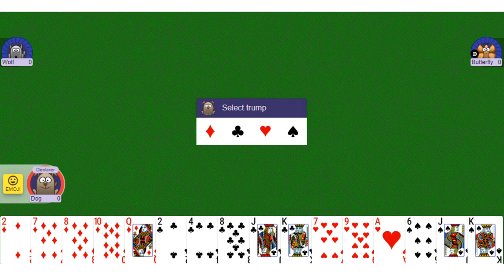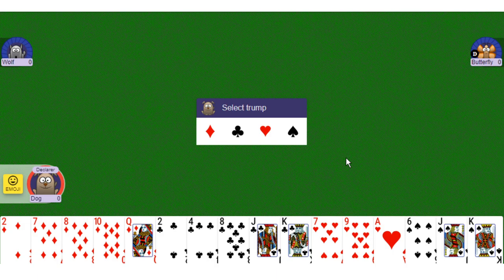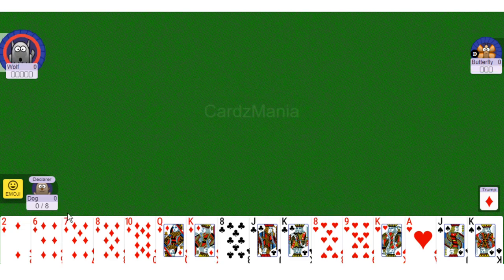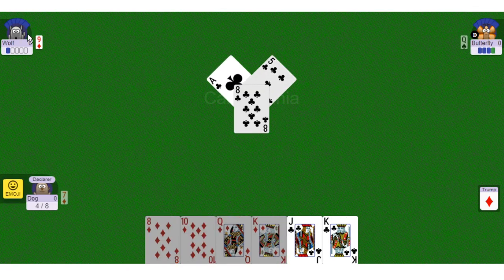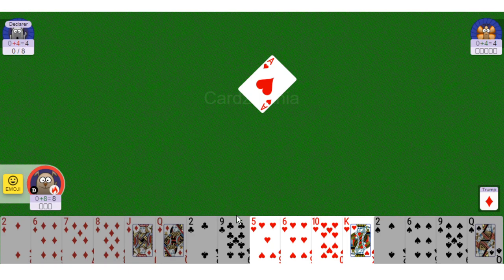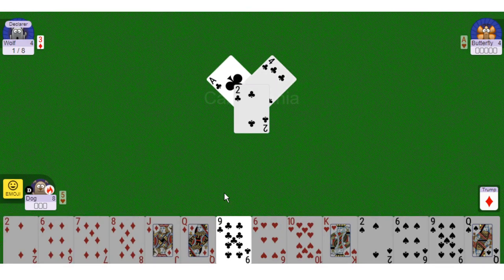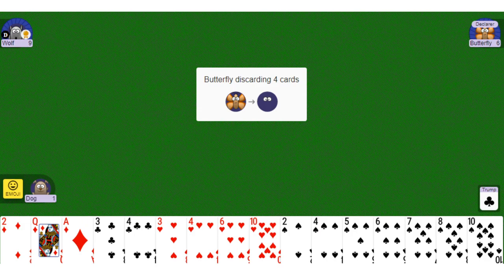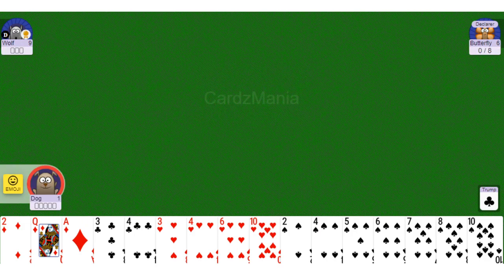How to Play Sergeant Major